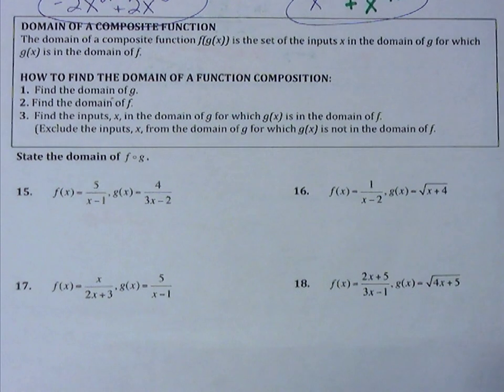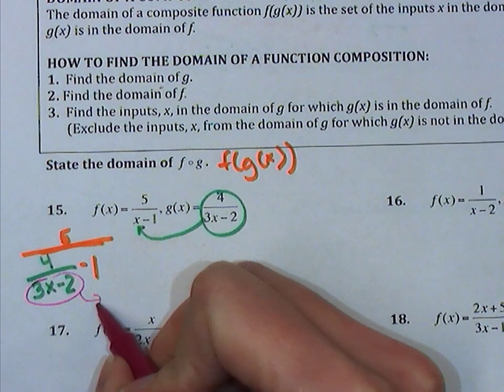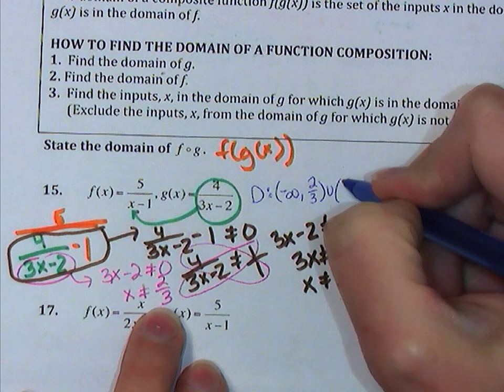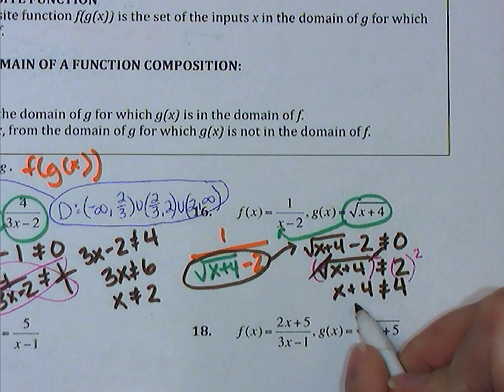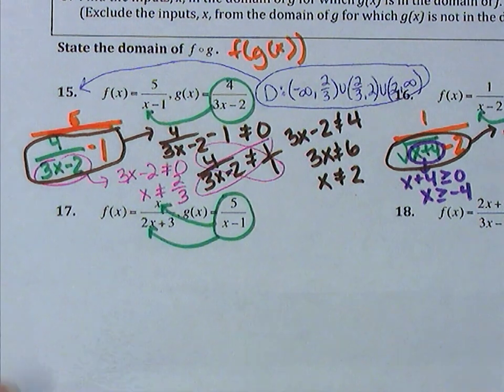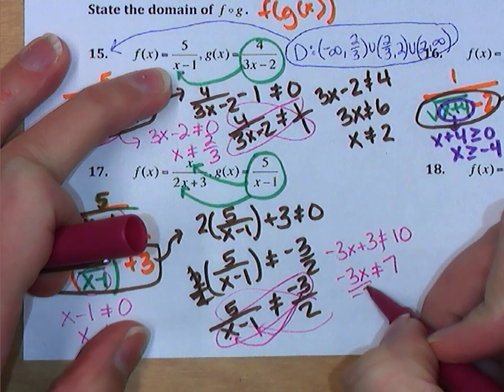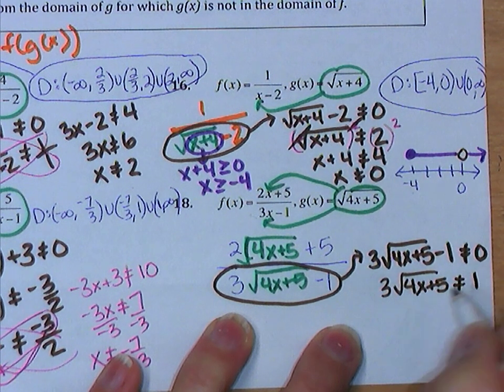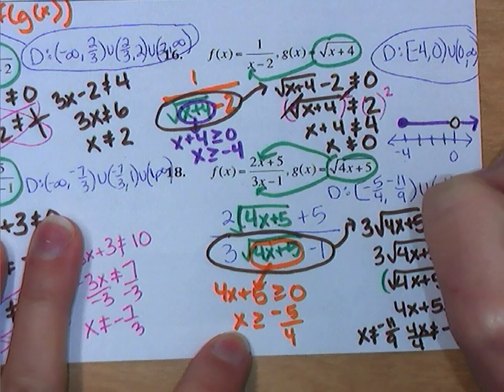Finding the domain of composite functions